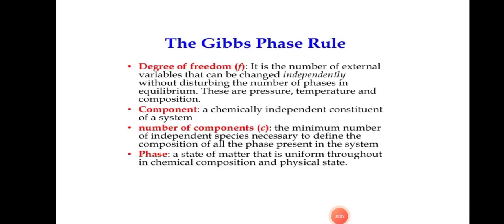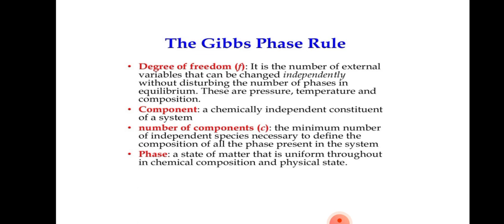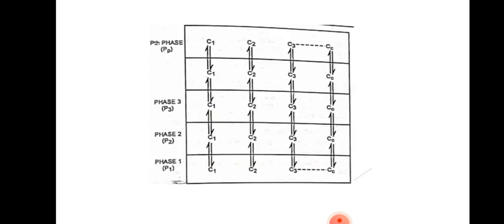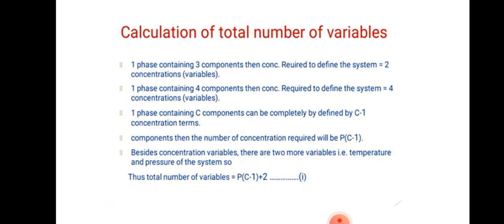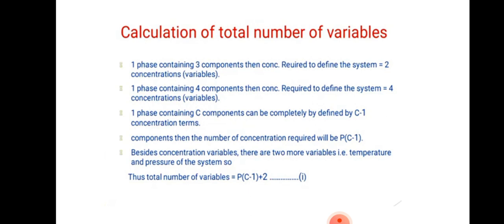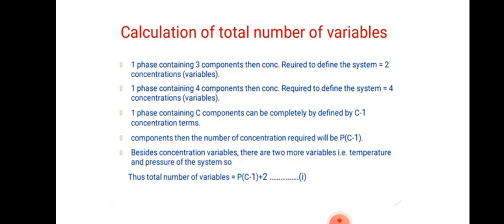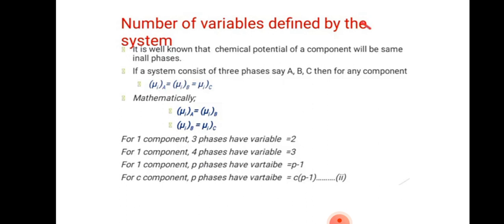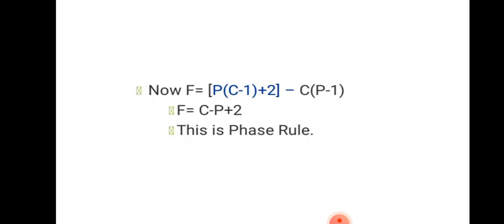Gibbs Phase Rule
Ms. Sukhdeep Kaur, Assistant Professor in Chemisty